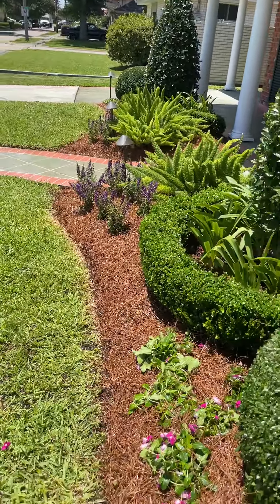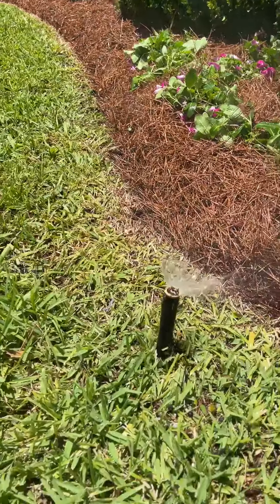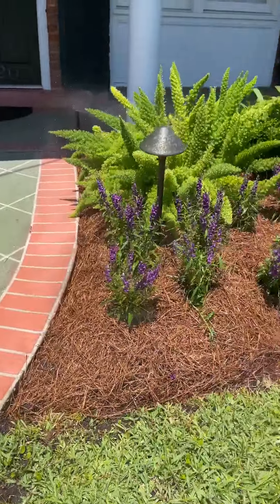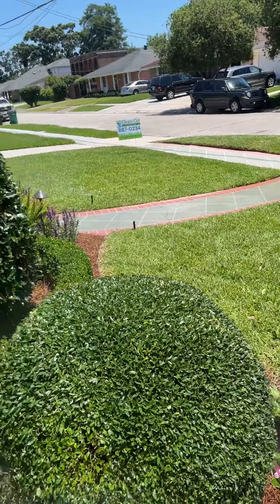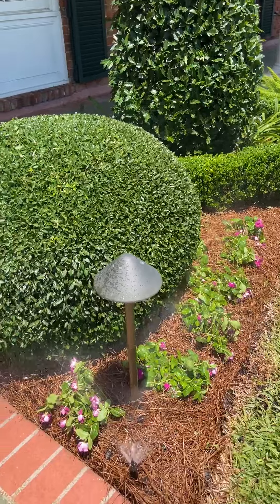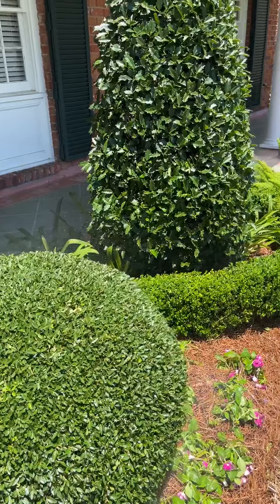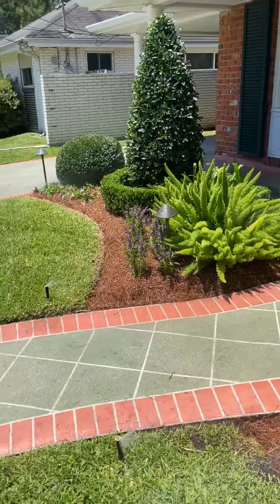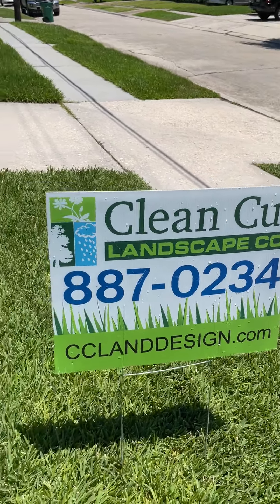Metairie Sprinkler system by Clean Cut Landscape call Mario at (504)415-1438 to get started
Metairie automatic sprinkler system for your lawn and landscape. Keep your landscape green and beautiful with a professionally designed and installed system. We are licensed by Louisiana Dept of Agriculture in irrigation systems. Call Mario to get your system installed
Clean Cut Landscape
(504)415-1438